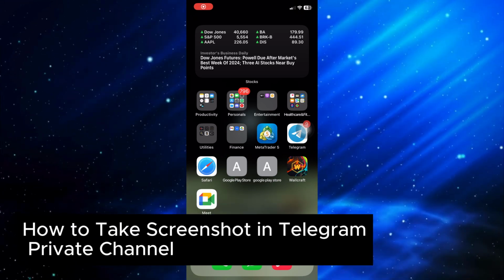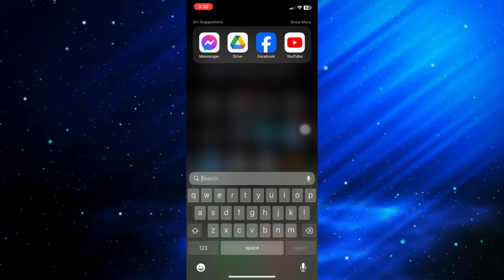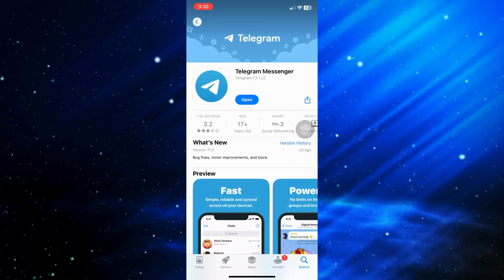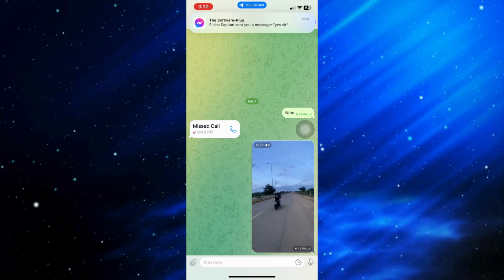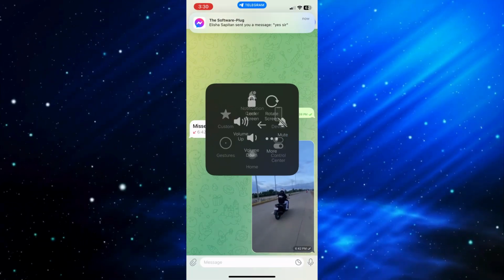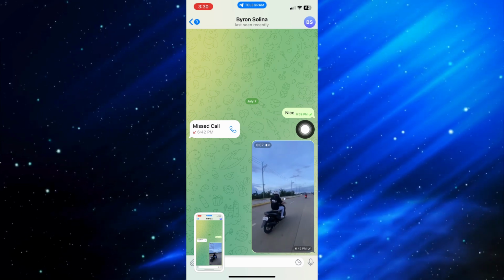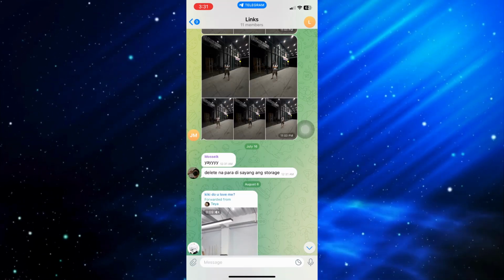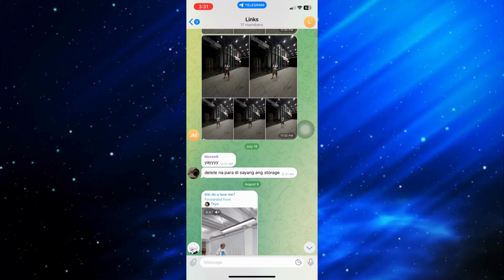How to Take Screenshot in Telegram Private Channel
Searching for a guide on How to Take Screenshot in Telegram Private Channel ? We've got a video for you! This video will provide a detailed explanation of How to Take Screenshot in Telegram Private Channel . Watch our video and learn this easy process.